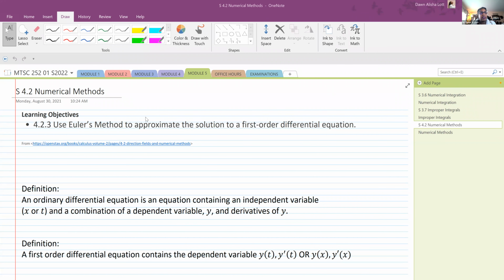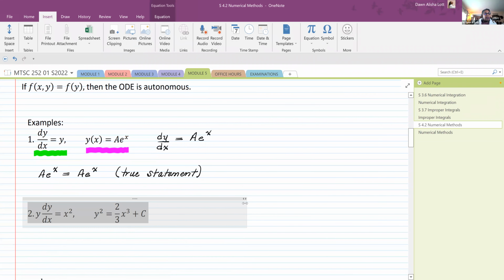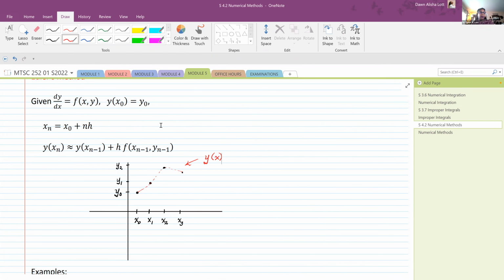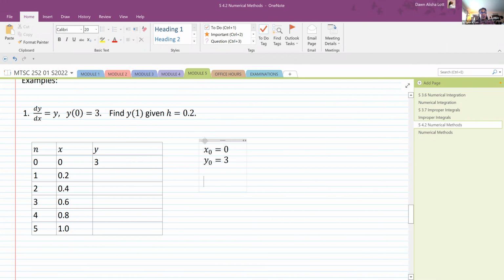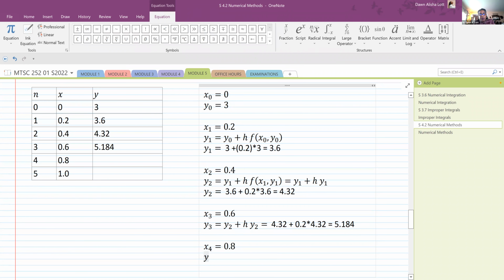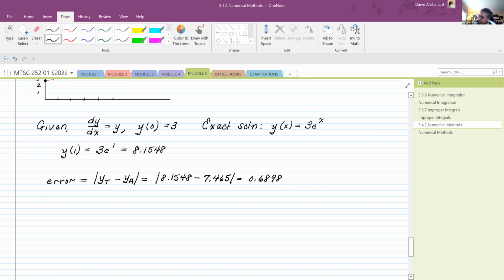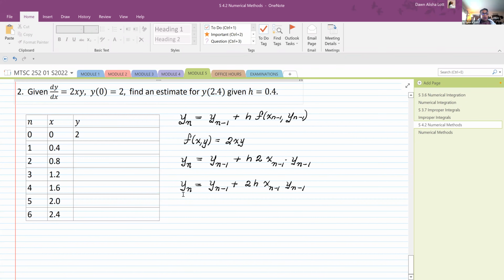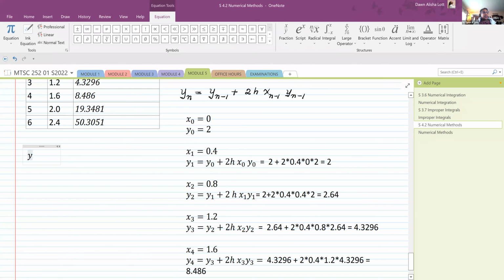MTSC 252 01 S 4.2 Numerical Methods